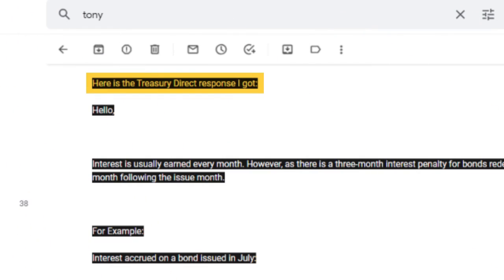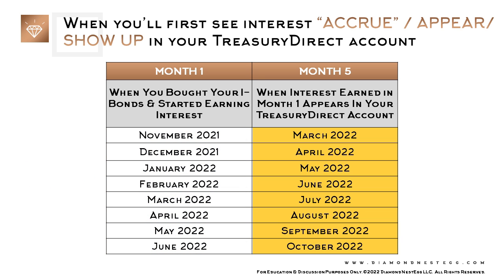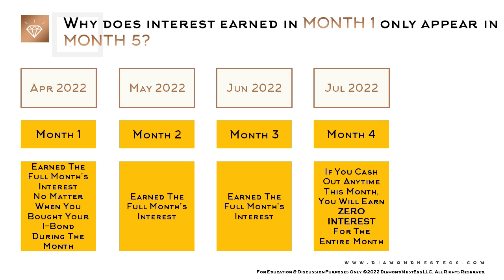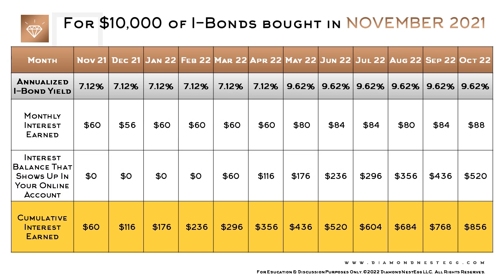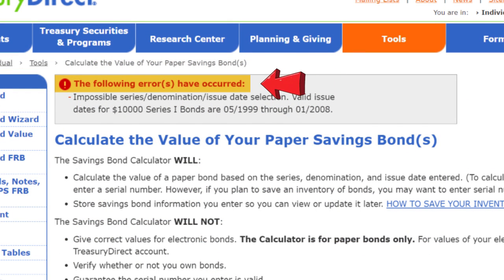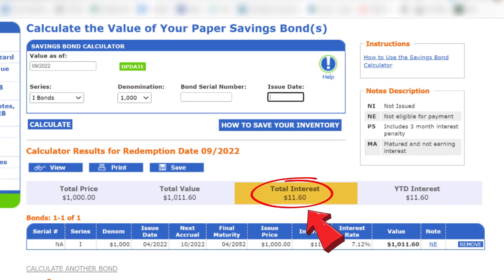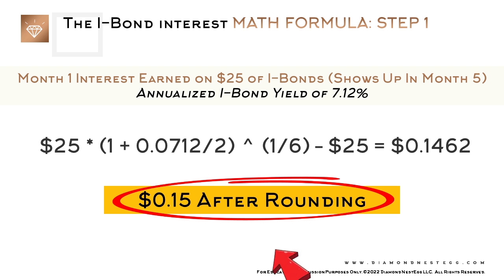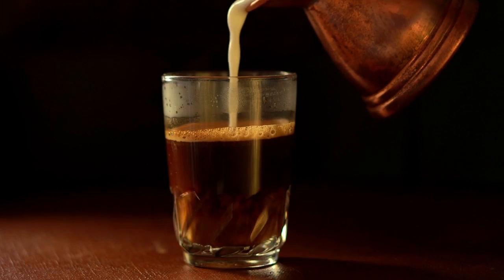I-Bond Interest Explained: When Does It Show Up & What's The I-Bond Calculator Formula?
I-Bonds 2022! I'll go through:

✔️ How to calculate I-Bond interest (the “secret” I-Bond math formula that has been a mystery for quite some time until we cracked the riddle recently)

✔️ when does I-Bond interest show up (for those of you who bought or are buying between November 2021 and October 2022 at the different I Bonds rates)

✔️ how much you’ve earned vs how much actually shows up & why the numbers don’t “appear to match” the I Bond interest rate you were originally quoted

✔️ how to use the Treasury Direct I-Bond interest calculator (which has the current I Bonds 9.62 rate & all the historical I-Bond rates built in as well) - step-by-step as always